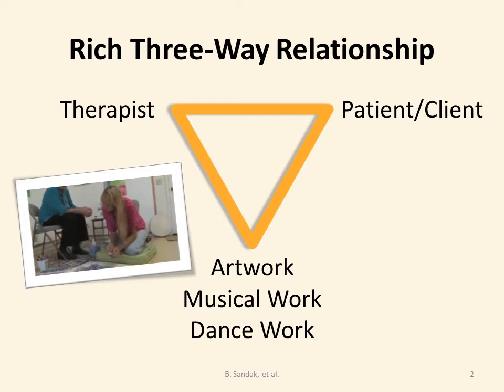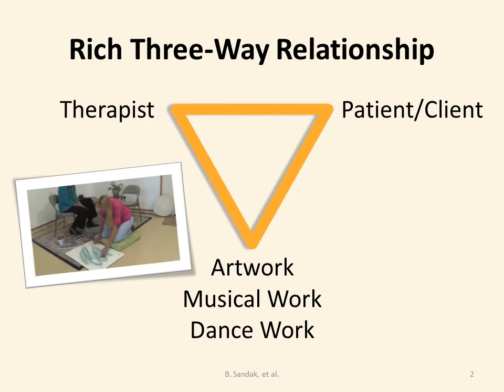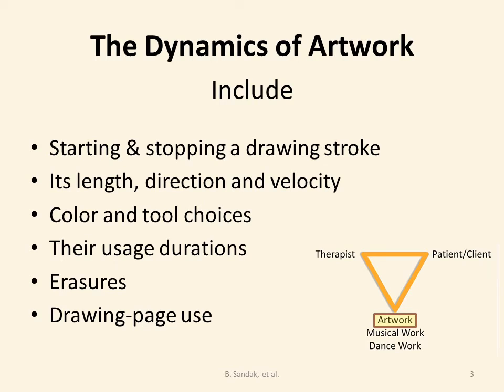HIGHLIGHTS - Computational Paradigm to Elucidate the Effects of Arts-Based Approaches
We introduce and present the *highlights* of our computational research method for elucidating and analyzing emergent expressive and social behaviors, aiming to understand how arts-based approaches and interventions operate. Our methodology, which centers on the visual language of Statecharts and tools for its execution, enables rigorous qualitative and quantitative tracking, analysis and documentation of the underlying creation and interaction processes. Also, it enables one to carry out exploratory, hypotheses-generating and knowledge discovery investigations, which are empirical-based. Furthermore, we illustrate our method’s use in a proof-of-principle study, applying it to a real-world artwork investigation with human participants. We explore individual and collective emergent behaviors impacted by diverse drawing tasks, yielding significant gender and age hypotheses, which may account for variation factors in response to art use.

This clip is based on our paper:
Sandak, B., Huss, E., Sarid, O. and Harel, D. (2015). Computational Paradigm to Elucidate the Effects of Arts-Based Approaches and Interventions: Individual and Collective Emerging Behaviors in Artwork Construction. PLoS ONE 10(6): e0126467.doi:10.1371/journal.pone.0126467